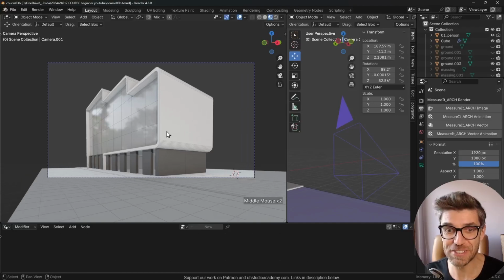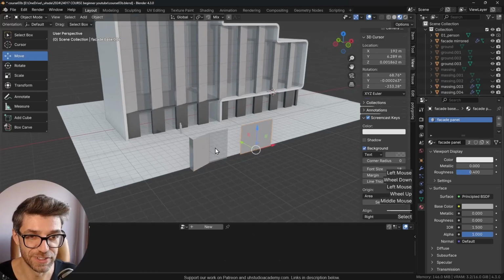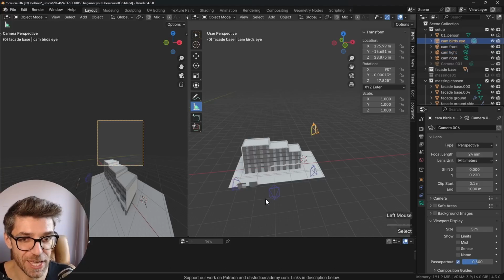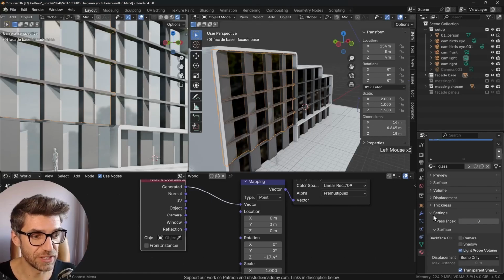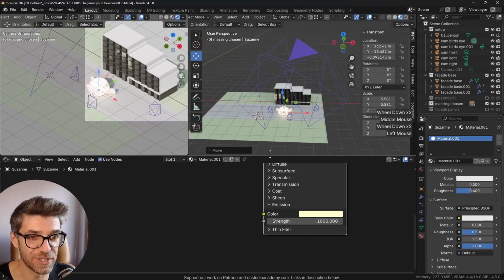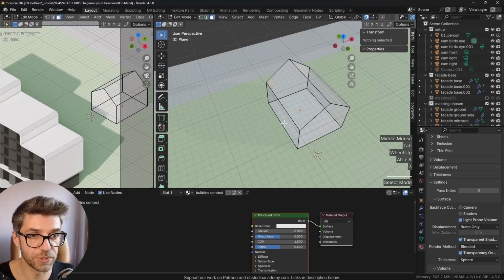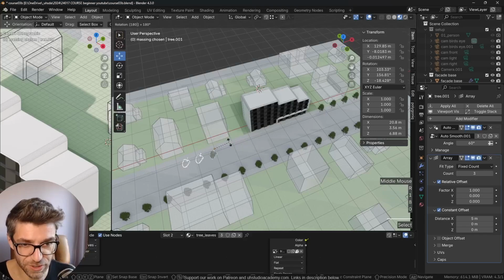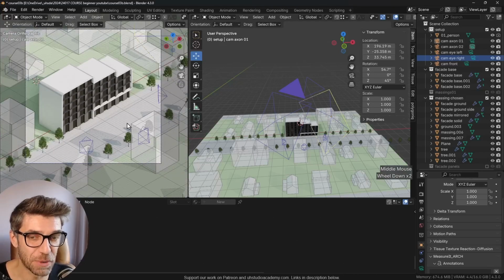Part 2, Course - Residential Building: Facade, Rendering, Context. Blender Architecture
Part 2 of 4. Full course playlist Learn how to create a parametric facade for multiple architectural and design tests easily. Learn how to set up a simple building context. Learn about making materials.

Welcome to Zero to Hero Blender Architecture Course, where you will learn how to use Blender completely and creatively for architectural design! This course should be paid, but I am making it free and available to everyone to show more designers Blender's capabilities for architectural design! There is so much potential for creativity, and I am super excited to share this with you. And I also am offering it free to show to perhaps your more skeptic colleagues that Blender is suitable for professional design use, so please share!